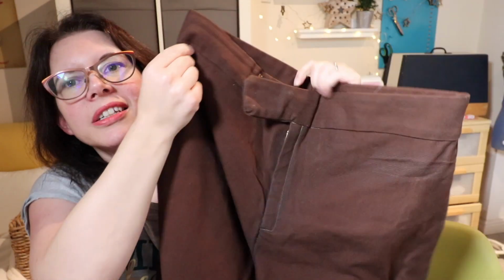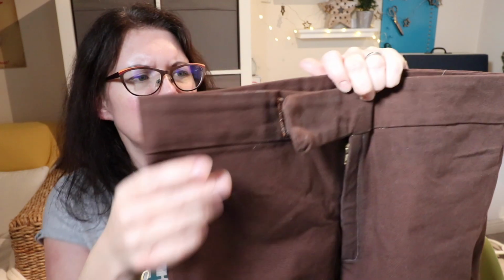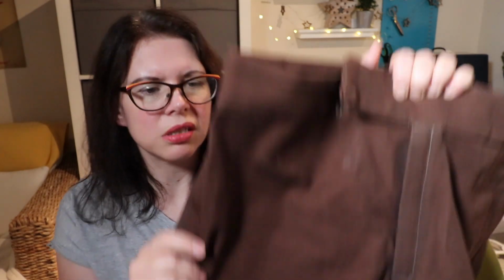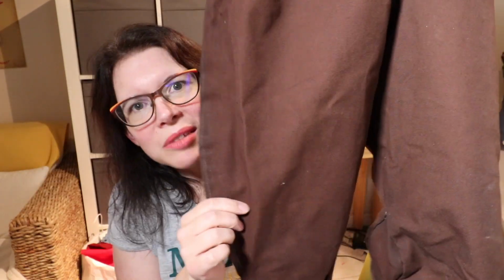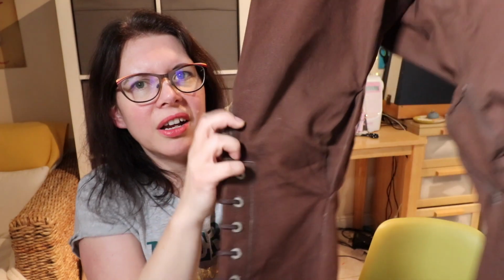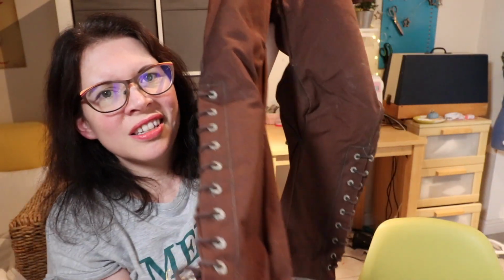Vlogmas 2019 - Make No. 10 - The trousers are finally finished!!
Here are the final cosplay trousers for the Shoretrooper costume that my husband wore on the red carpet to the Rise of Skywalker European premiere in London.  The trousers were sewn a few months ago, but I didn't sew the eyelets to finish them off until last week and they took a long time to hand sew eyelets onto canvas fabric.

Here is a video of the previous trousers I made for my husband which had metal eyelets in them: